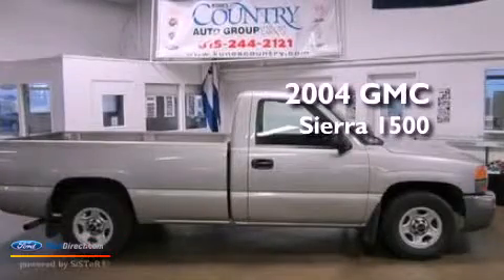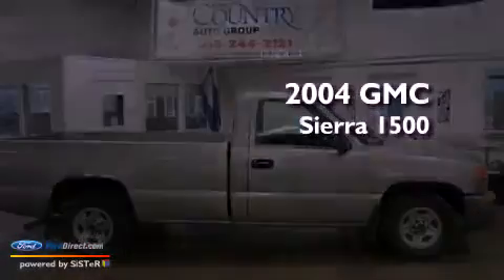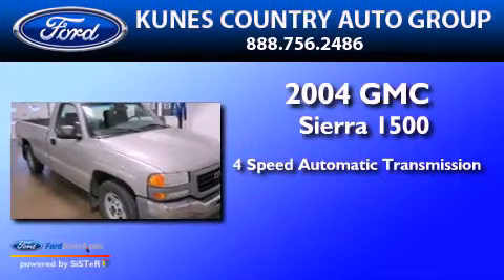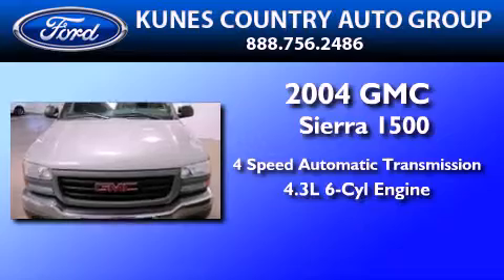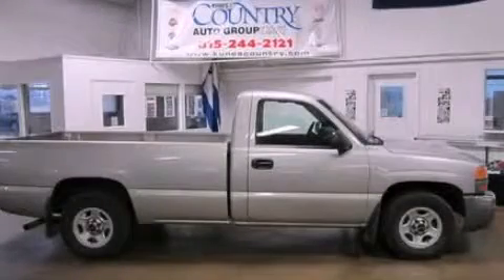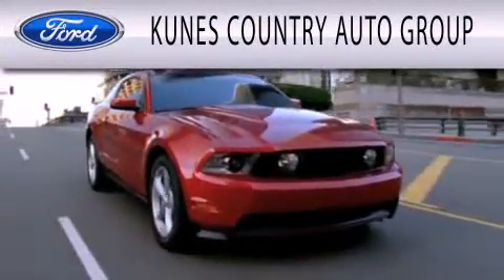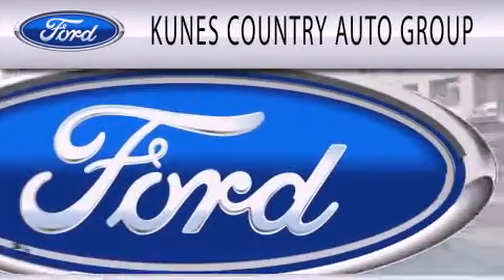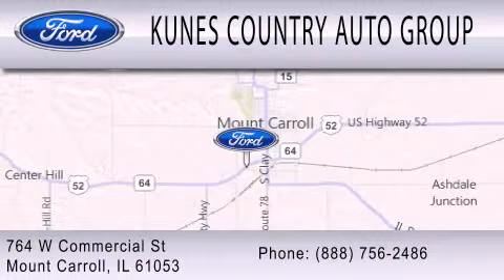2004 GMC Sierra 1500 Mount Carroll IL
Year : 2004
 Make : GMC
 Model : Sierra 1500
 Engine : 4.3L V6 12V MPFI OHV
 Trans . : 4-SPEED AUTOMATIC
 Exterior : SILVER BIRCH METALLIC
 Miles : 109,991
 Interior : PEWTER
 Stock : T1440A